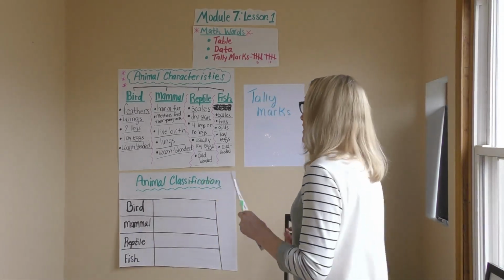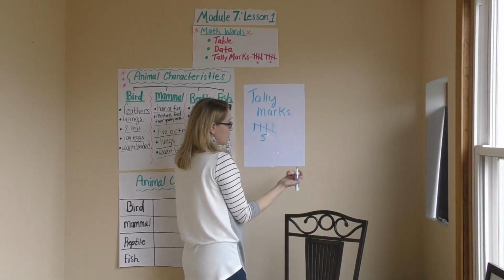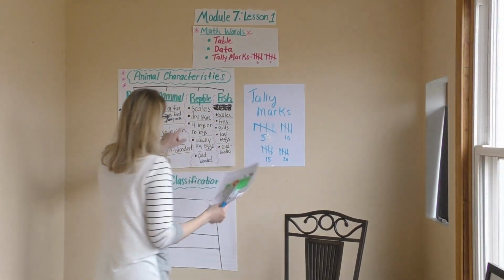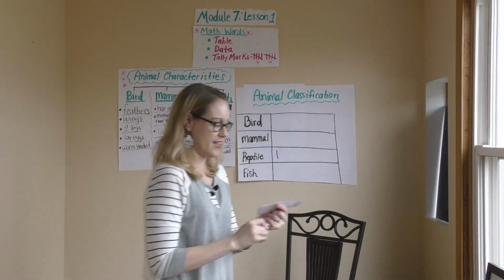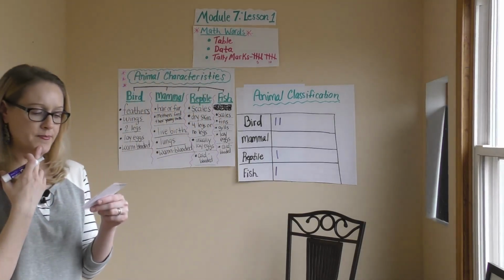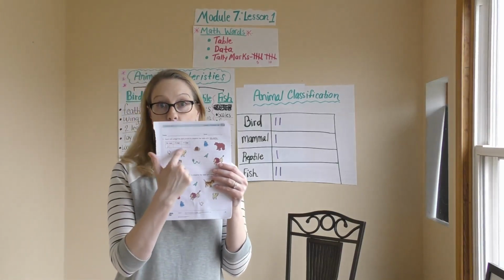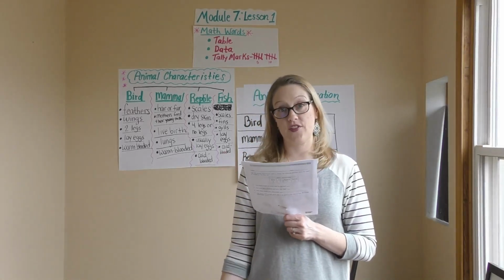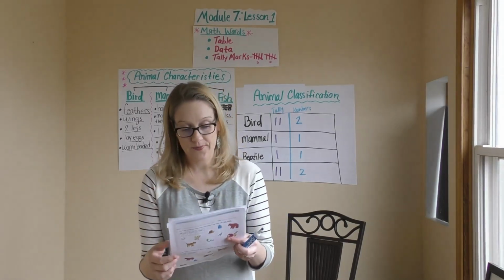Math Lesson 1 (Module 7)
Watch Ms. Kinsella teach Module 7 Lesson 1.